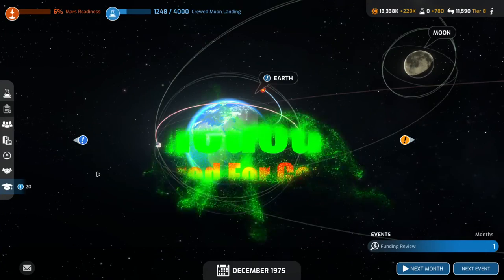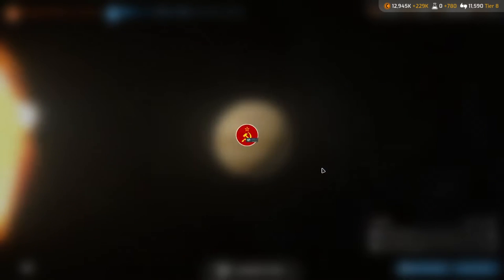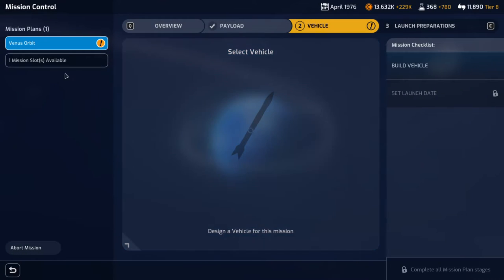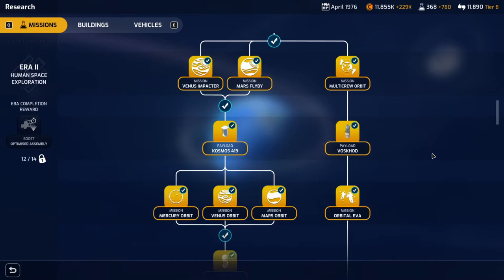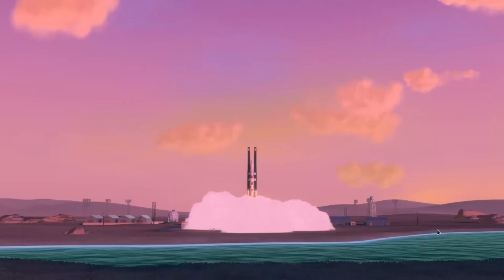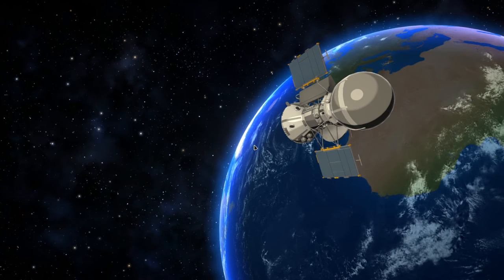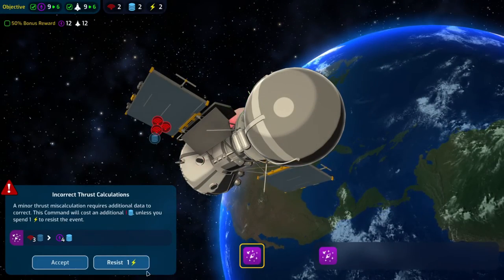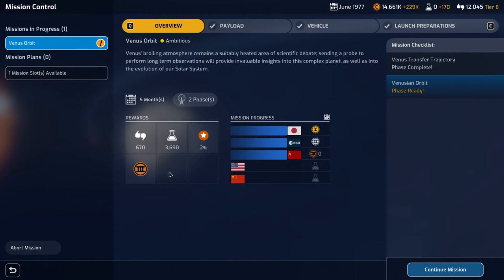Mars Horizon Ep 10 Venus orbit Were back Baby!!!